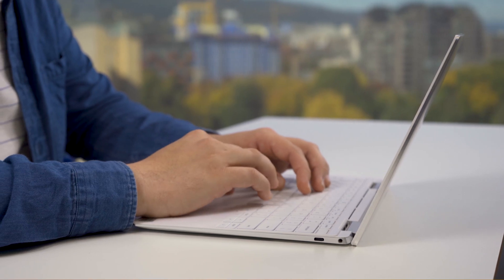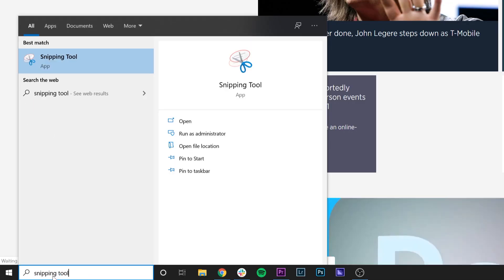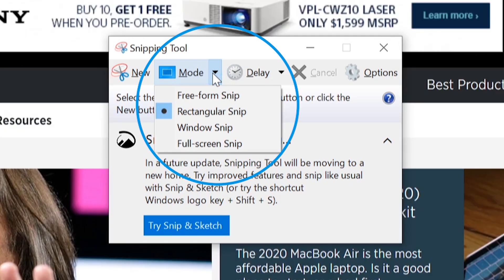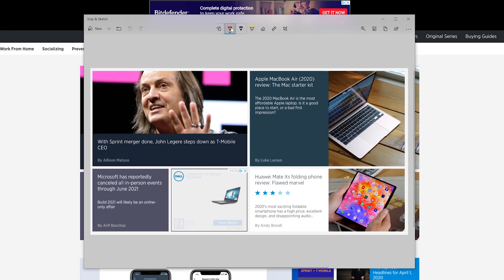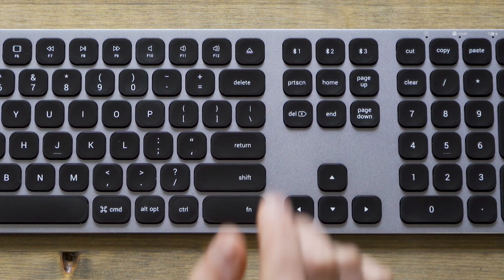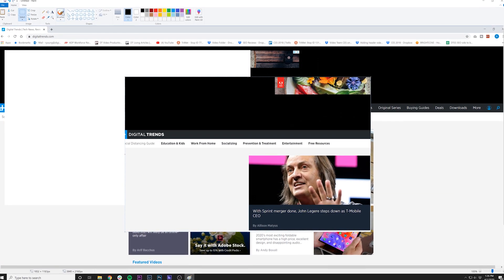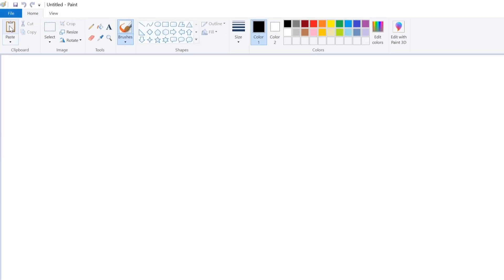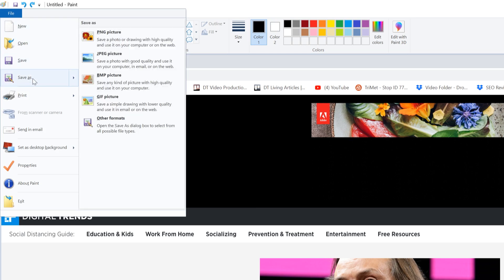How To Take A Screenshot On PC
Taking screenshots may be a bit mundane as far as tech skills go, but it’s an important skill to learn all the same. You could need to snap a screenshot for work, for your records, or you may need to send one to tech support. Or maybe you just want to capture an interesting moment happening on your screen.

And if you’re planning on taking a screenshot on a Windows PC, you should know that there are many ways to get it done. These options include using the standard Print Screen key, sending screenshots to OneDrive, capturing one using Game bar, and more. Our featured method uses the Paint program, but you can edit with any first- or third-party tool.